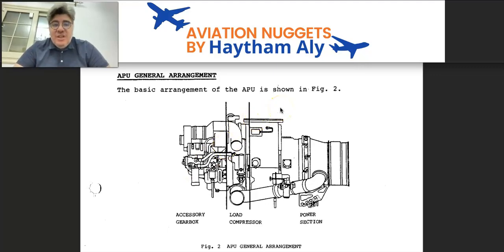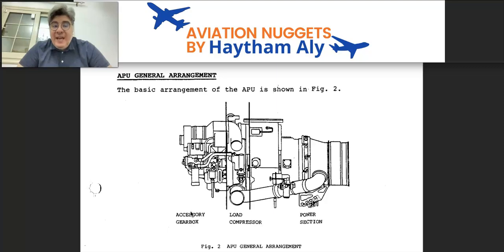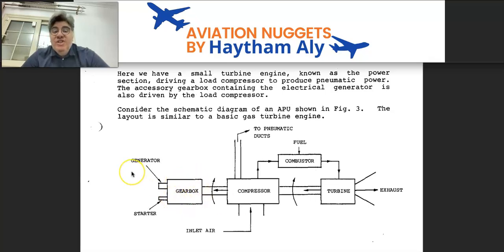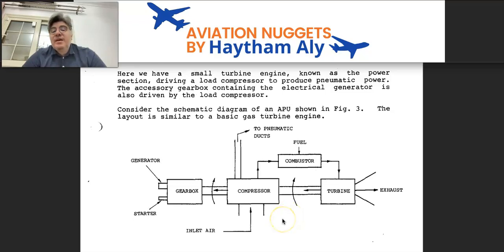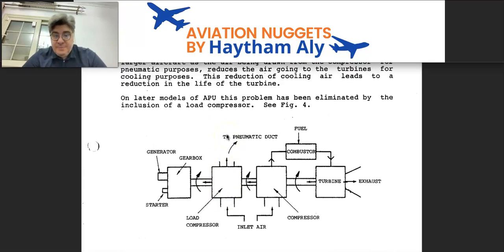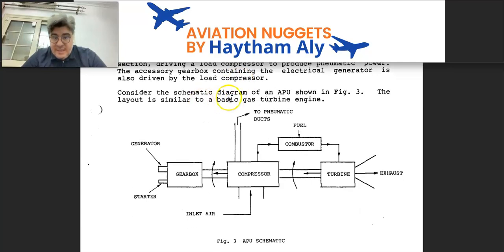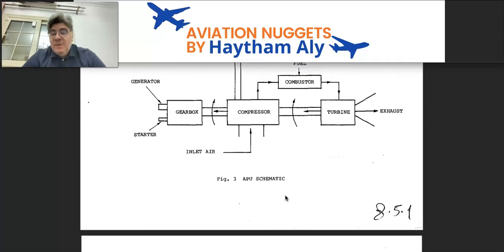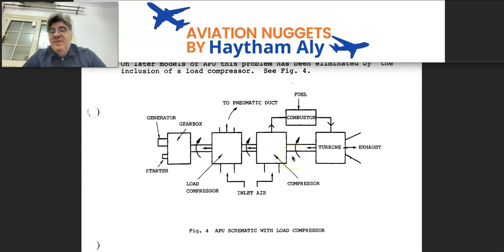APU 3 main modules for pilots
auxiliary power unit 3 main modules , power section , a load compressor and accessory gear box